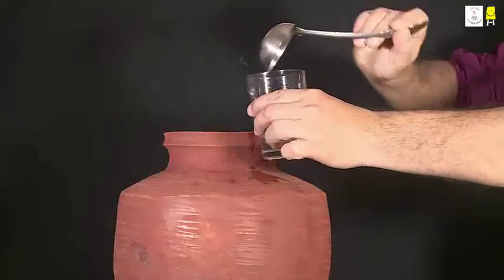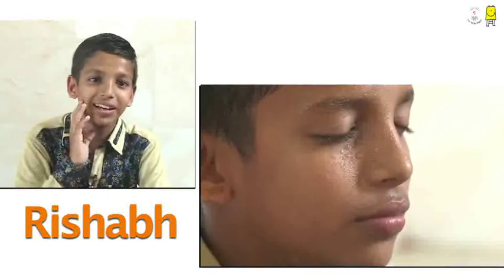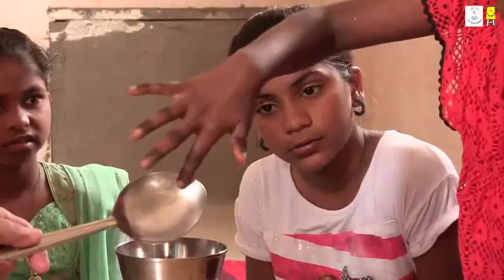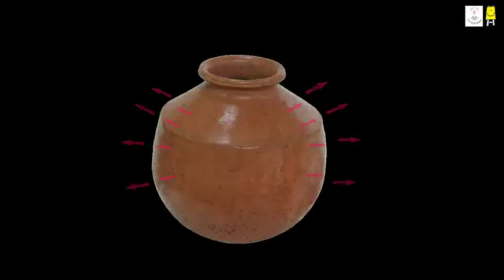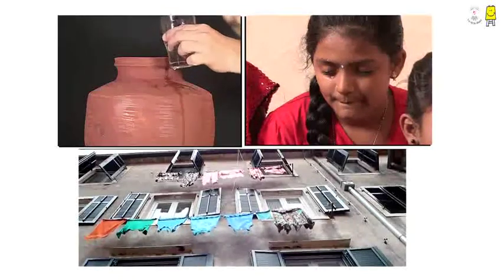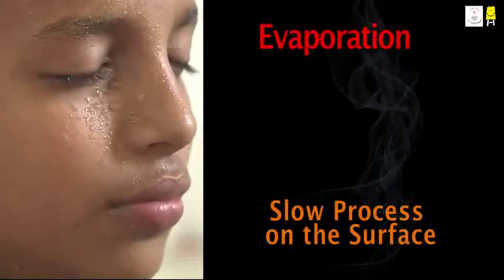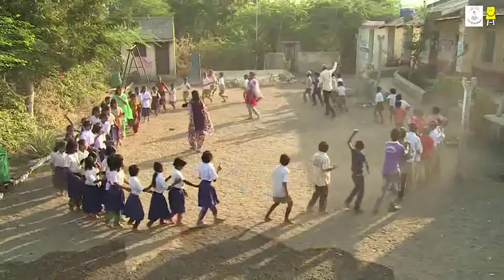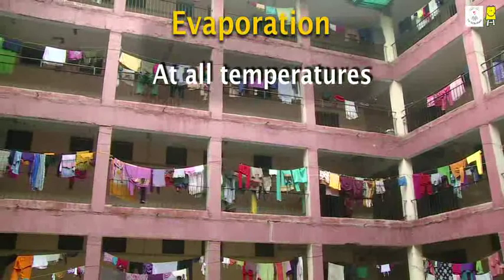Evaporation l Heat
Evaporation is the process by which water changes from a liquid to a gas or vapor. Evaporation helps us to keep cool in summer and is an important process in water cycle. This video would help you to understand various functions and characteristics of evaporation

About Pratham Open School:

Pratham Open School is Pratham's Digital Initiative to create an open learning mechanism to help children and youth prepare for school, work and life. Our content is aimed at encouraging and supporting self-organised learning for groups and individuals of age groups 3-18+, through many interactive methods in 12 languages.